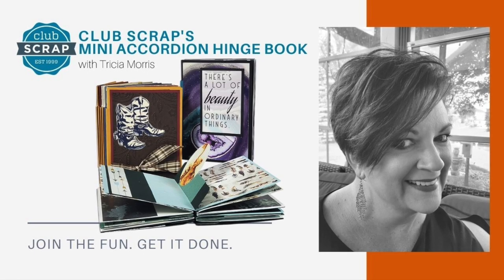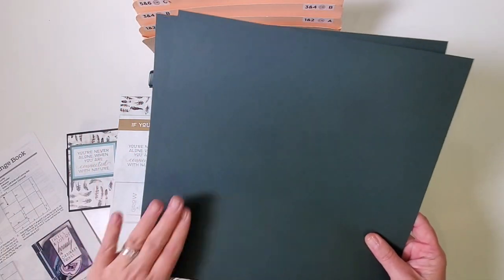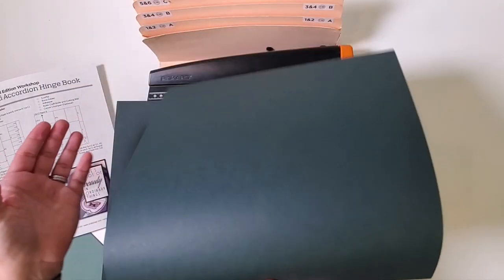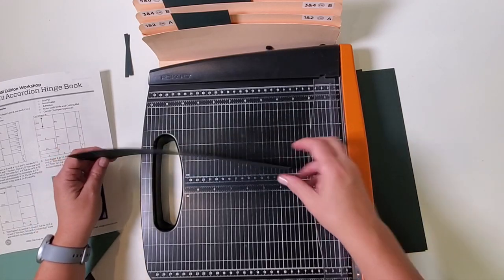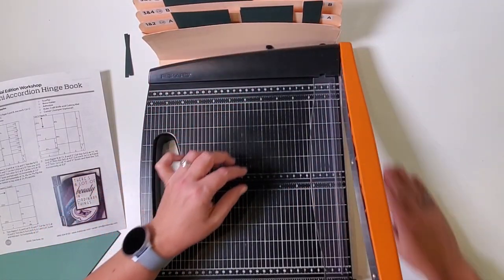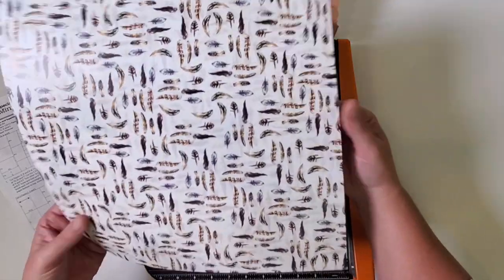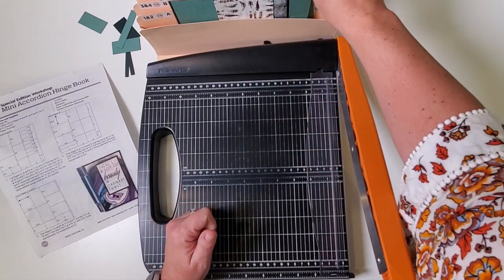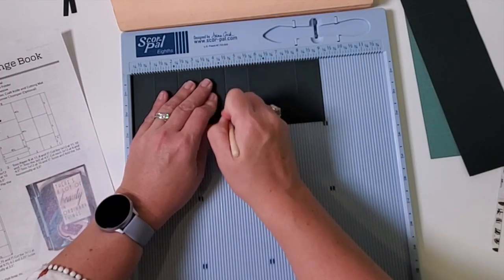Learn to Make a Mini Accordion Hinge Book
Learn along with Club Scrap's Tricia Morris as you create an adorable 3.5x5" mini book with a unique hinge. The book requires no stitching and very little glue! Create your book with any Club Scrap page kit and the instructions download.